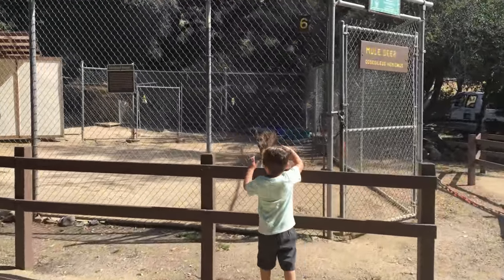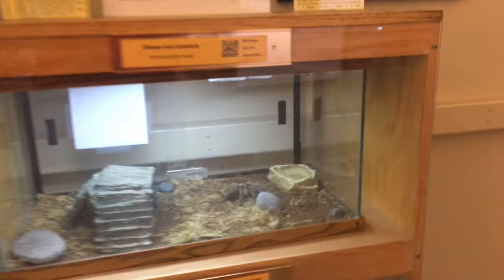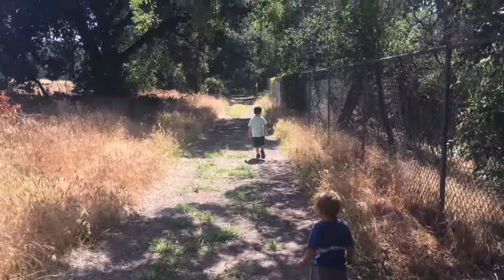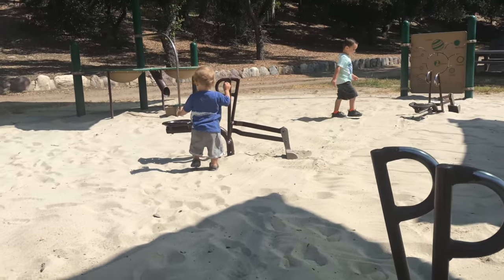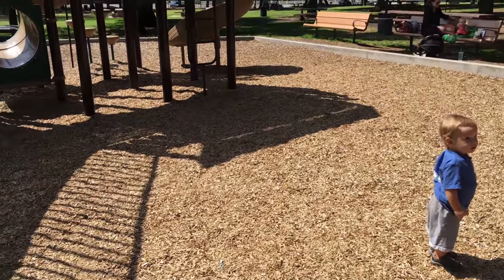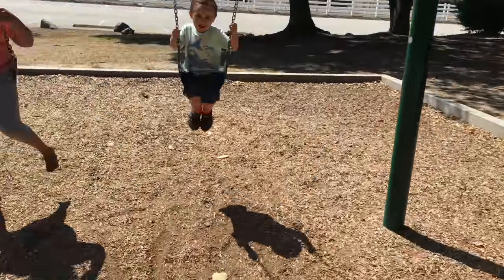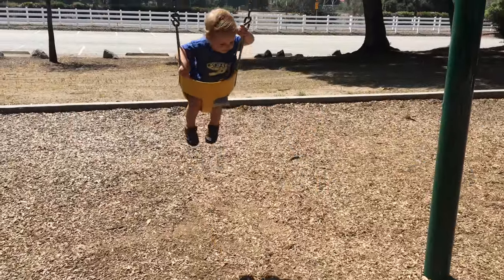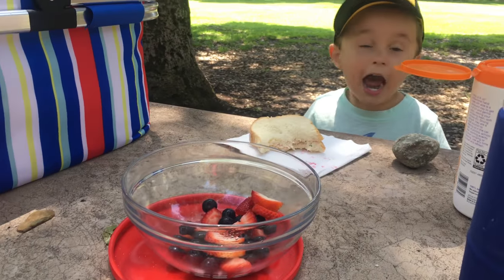San Dimas Nature Center: Explore the animal sanctuary, and regional park - SoCal Adventure Mom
Hello, thank you for checking out my Vlog. My name is Heather and I live in So Cal. I love teaching my boys to get outside, stay active and find adventure everyday...

Today we're checking out the San Dimas Canyon Nature Center and regional park in San Dimas California. Los Angeles county parks in Southern California

►Periscope: @heathermbarbee

  Thanks!
    Heather

Blue  Lizard Sunscreen:

Bob Strollers:

Kids Cliff Bars: